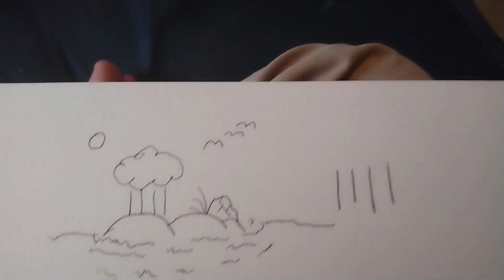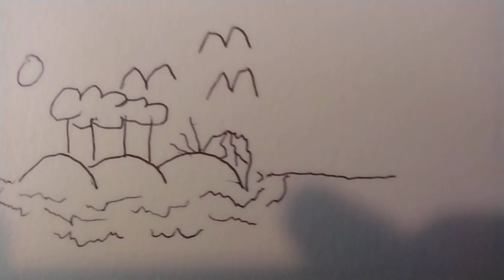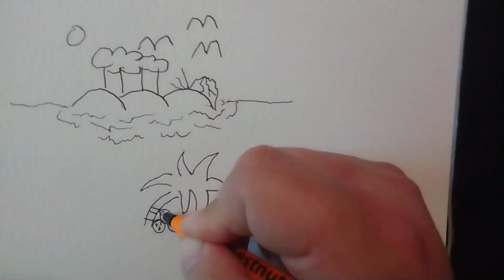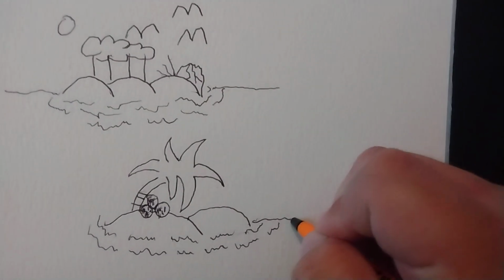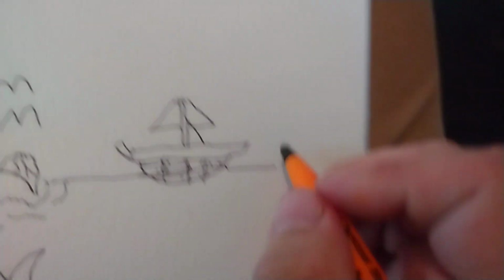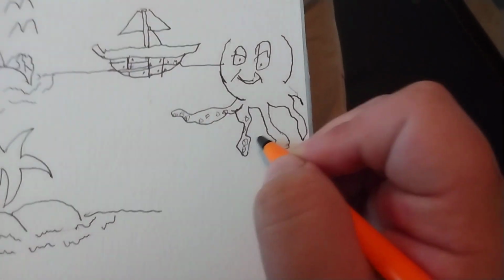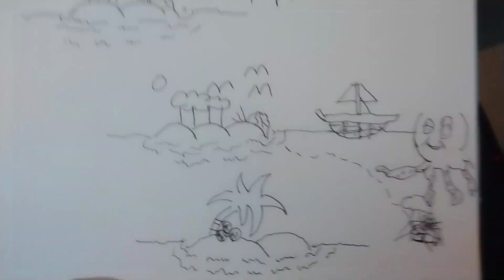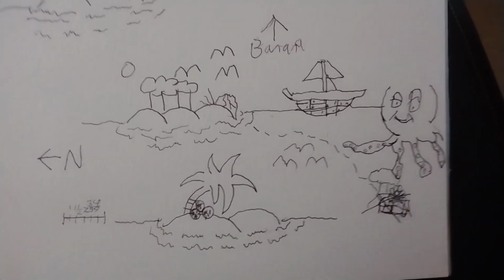How to draw a treasure map